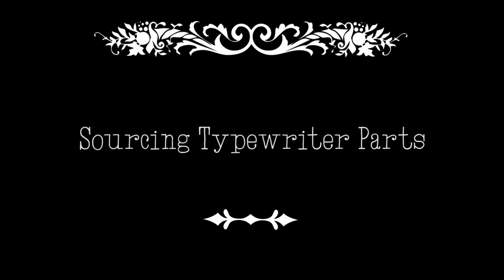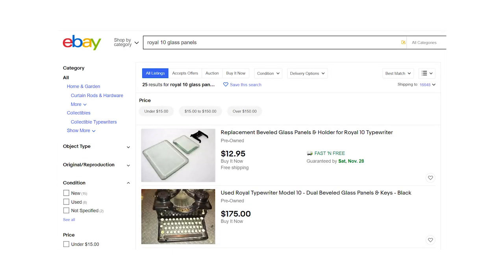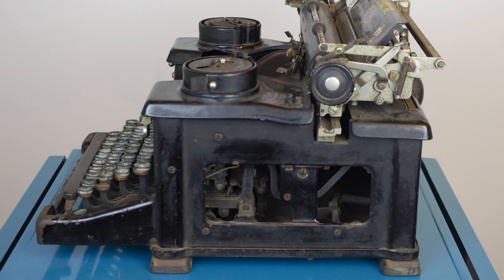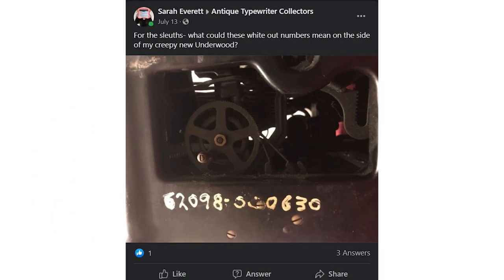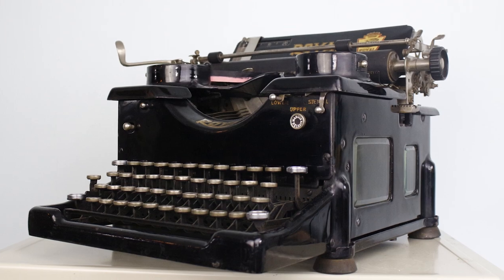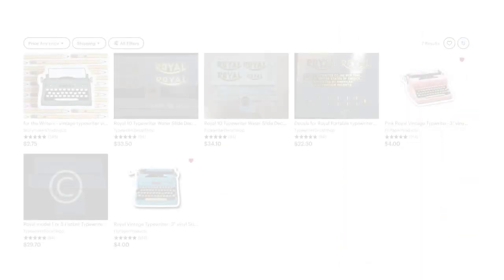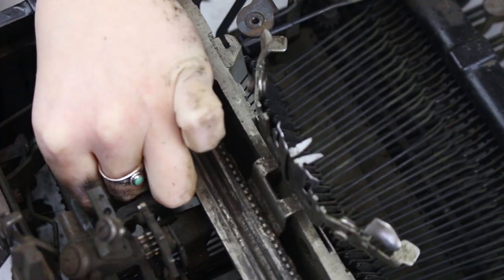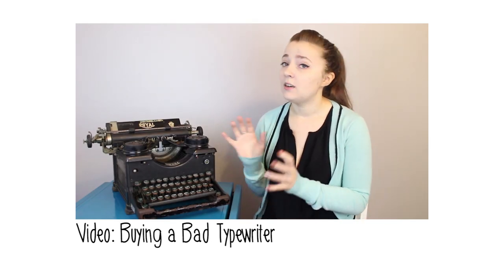How to find typewriter parts (Buying a Bad Typewriter ep 3)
Typewriter Facebook Groups for Help:
Antique Typewriter Collectors
Austin Typewriter Inc
Antique Typewriter Maintenance Group
Typewriter Parts and Accessories Exchange